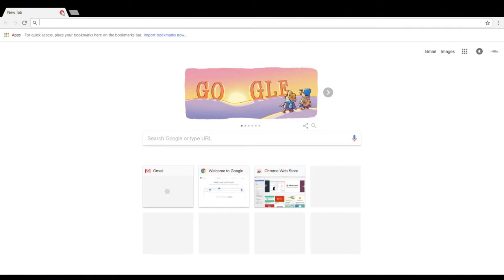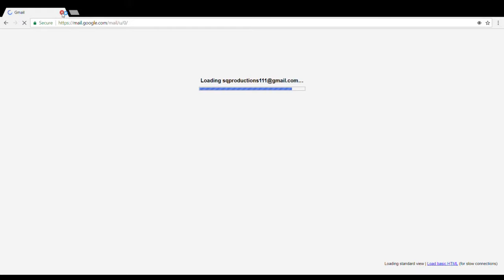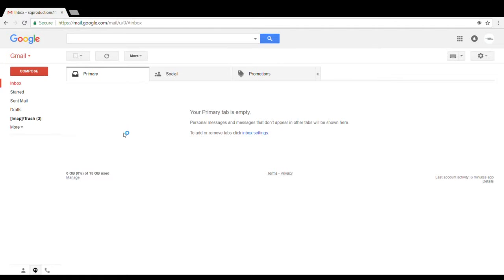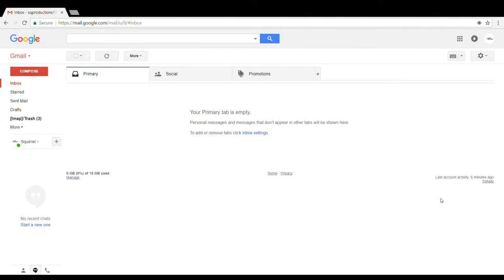How to see login sessions on Gmail - If your account is hacked, must watch!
This is a short tutorial that shows you the steps to check your gmail account activity. The login sessions show you the browsers and IP addresses that were used to access your account. If you think your account was compromised, must watch this video. You can track the culprit by using IP address which can be used to point out the exact location.